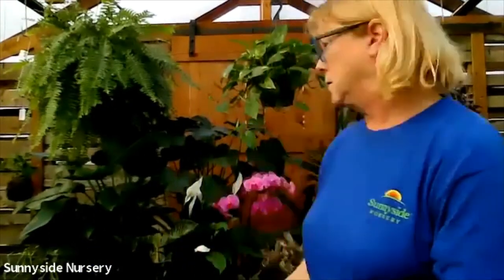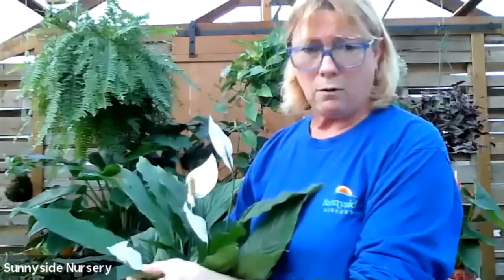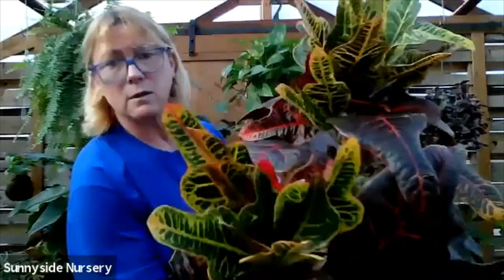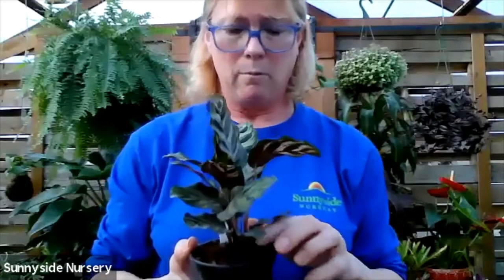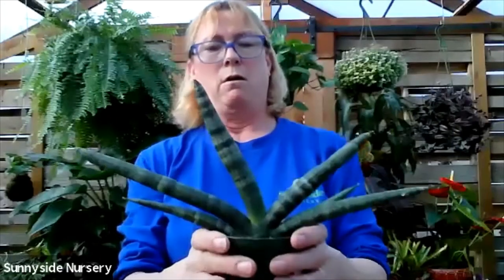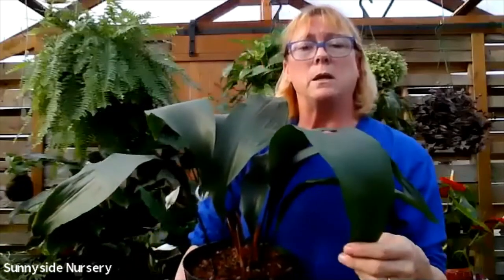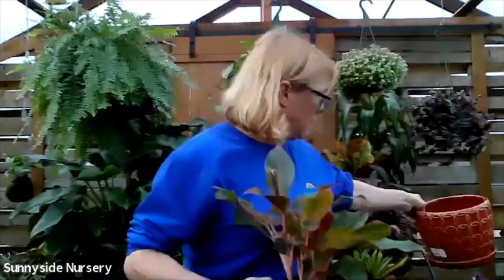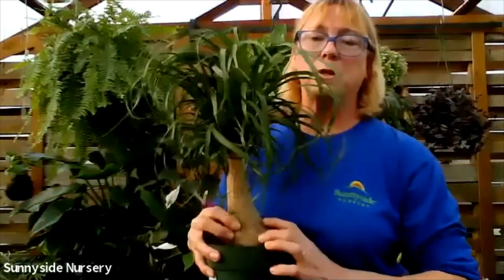Happy Houseplants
Come join indoor plant expert Holli Schippers as she talks all things house plants to kick off Sunnyside Nursery's 2021 free class schedule.